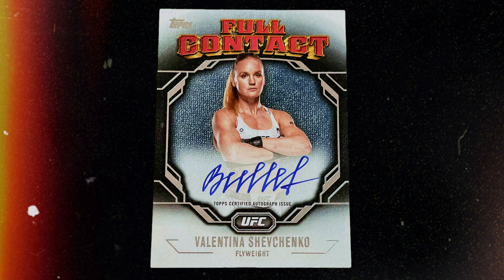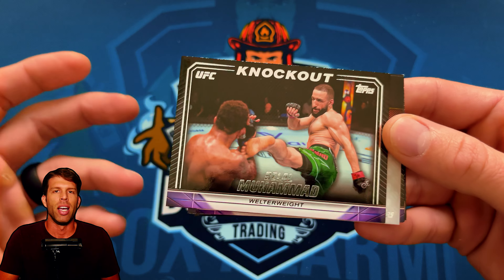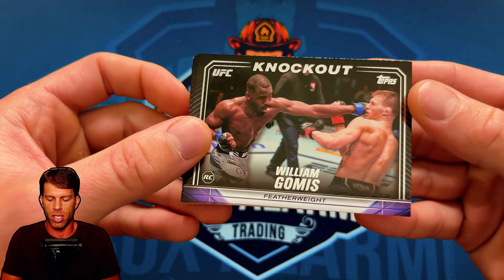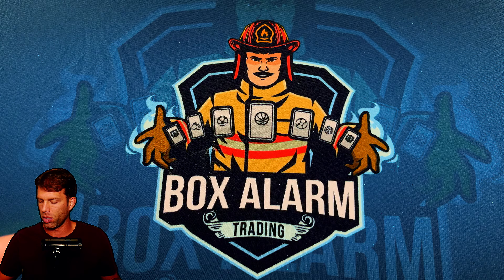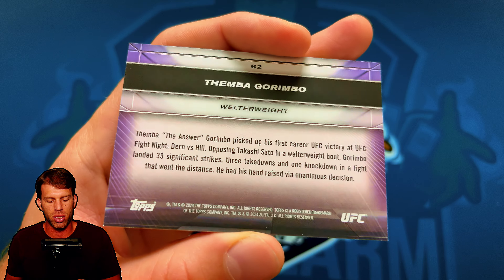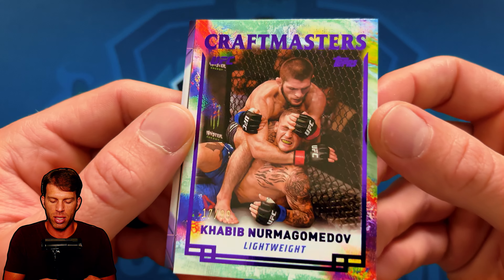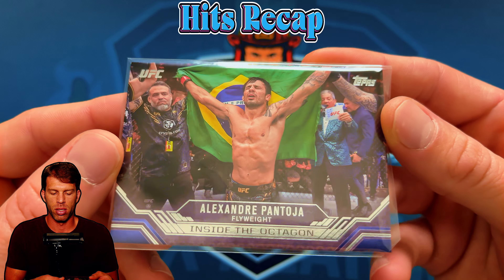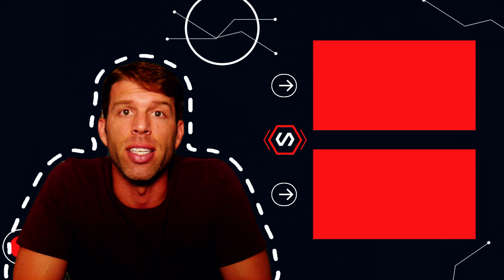2024 Topps Knockout UFC Master Box Rip. Looks even better in person!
Today I got to rip the 2024 Topps Knockout UFC Master Box. It comes with 2-autos, 1-relic auto, and 3 numbered parallels. How does this stack up for the 2024 UFC Card releases?

eBay store:

Fan mail can be sent to:
14225 Vigilance St Manor, Texas 78653

Timecodes:
00:00- Intro
0:16- Overview & what I want
1:07- Product Rip
11:15- Hits Recap
13:51- Thoughts on the product